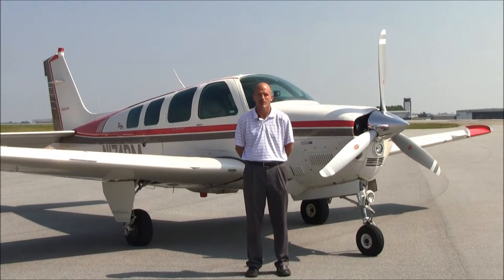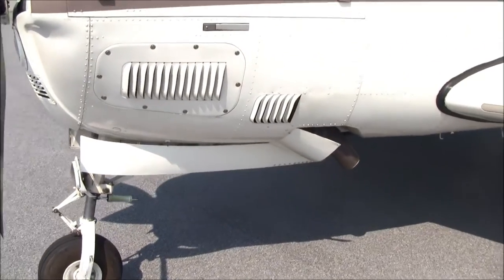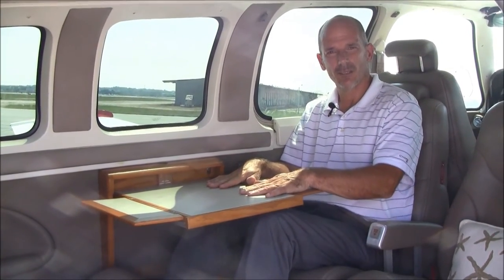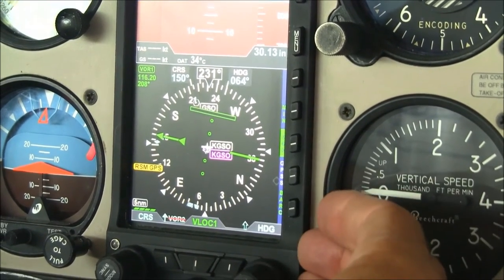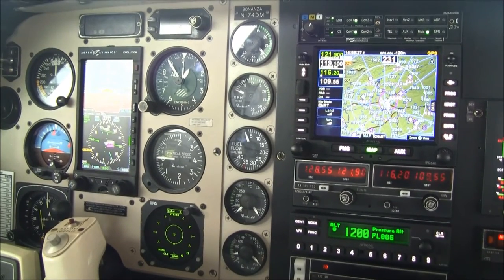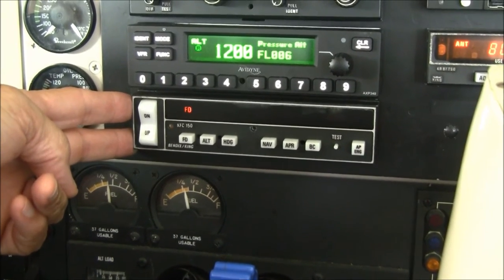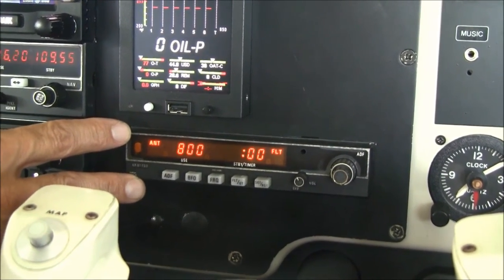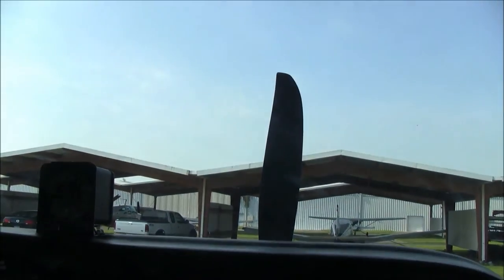Carolina Aircraft: 1996 A36 N174DM